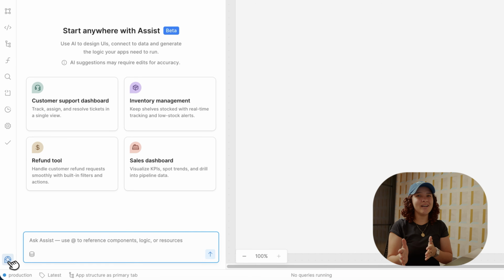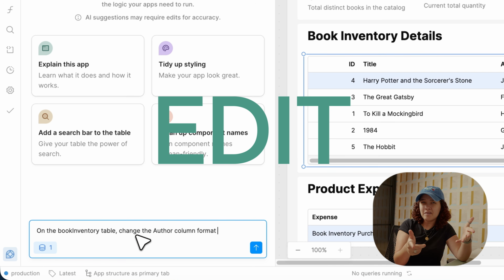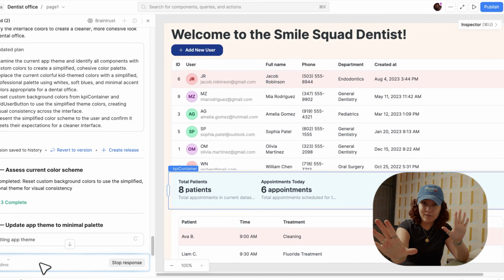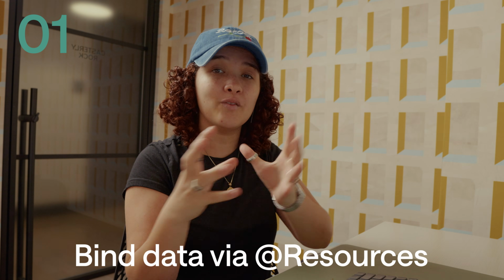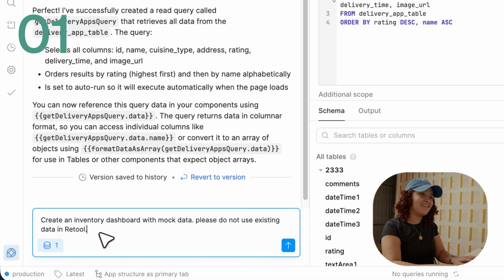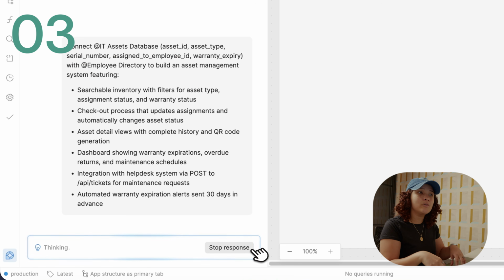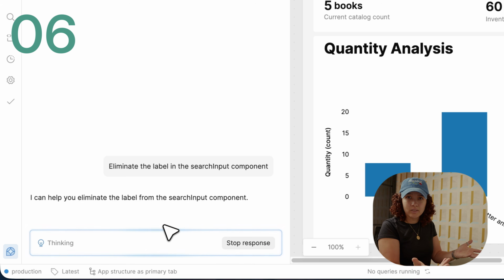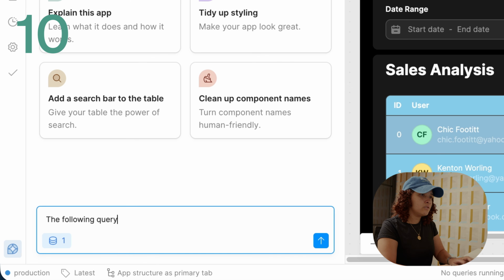How to Prompt an App in Retool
Update: In June 2026, we launched our React-based AI app building experience, which allows teams to secure their vibe-coded apps. It's now the default way to build apps with AI in Retool.

Prompt and build complete Retool apps—from a blank canvas to a fully functional, production-ready tool—using the Assist tab’s conversational AI interface.

When starting from a blank slate slows your momentum, Retool can help you spin up a full-stack app from a single prompt—wired up to your live production data (Postgres, Databricks, Salesforce, Airtable, and more). Use AI to scaffold the heavy lifting, then fine-tune with drag-and-drop editing in the Retool IDE so you can go from idea to production-ready app fast, without losing control over the details.

In this tutorial, we’ll show you how to:

* Generate apps from scratch with complete pages, components, queries, and event handlers
* Edit existing apps or components for fast, targeted changes
* Debug issues directly in the Assist tab
* Style apps and components to match your brand or design preferences
* Utilize Understand and Guide settings to ask clarifying questions, get best practices, and connect to helpful documentation and community resources

This tutorial is perfect for developers, Operations teams, and technical builders who want a crash course in the latest AI-assisted app development features in Retool. You’ll learn how to use Retool’s AppGen capabilities to go from idea to production-ready apps in minutes; combining AI-generated scaffolding with custom tweaks, and skipping the repetitive coding and manual setup that slow you down.

Chapters
00:00 - Intro
00:24 - Mixed-Mode Development
01:04 - Prompt Types
02:48 - Prompting best practices
02:53 - 1. Bind data via @Resources
03:38 - 2. Comprehensive application definition
04:17 - 3. Demonstrate data integrations
04:47 - 4. Known themes
04:57 - 5. Targeted changes for existing apps
05:18 - 6. Identify components via label
05:33 - 7. Use threads
05:39 - 8. Be specific and small in changes
05:55 - 9. Use Releases to capture state
06:05 - 10. Identify scope
06:19 - Closing Remarks

The future of enterprise software is being generated in Retool. Start building for free

Host: Angelik Laboy Torres, Developer Advocate @ Retool

practices.